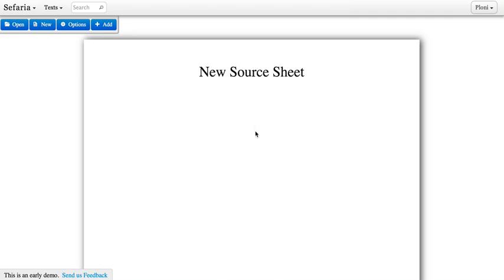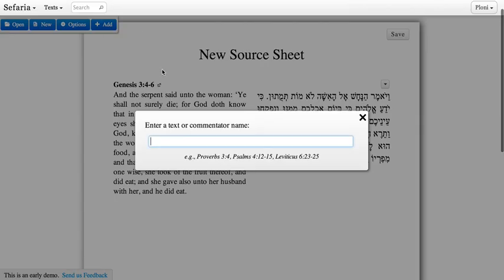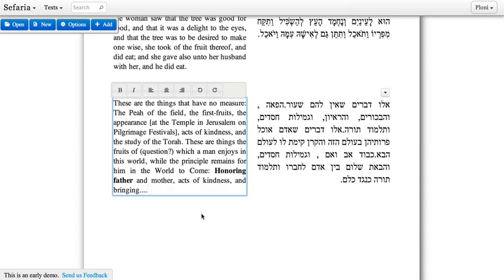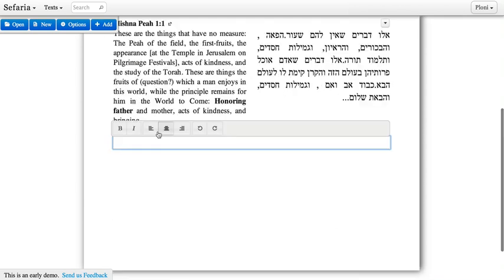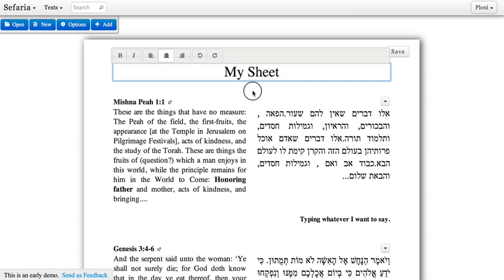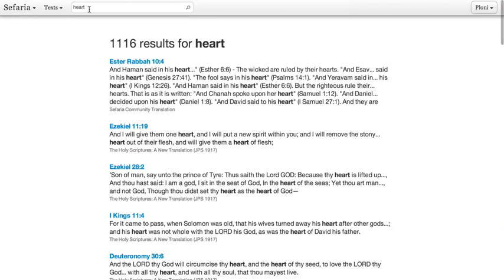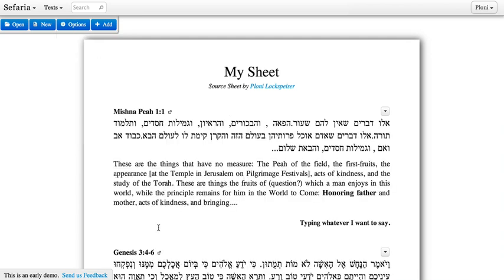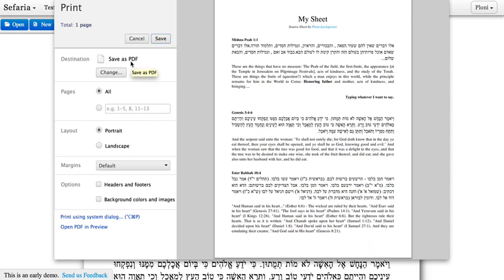Sefaria Source Sheet Builder Tutorial (OUTDATED)